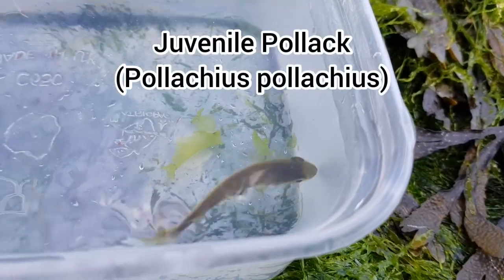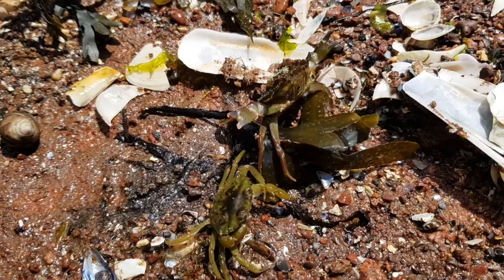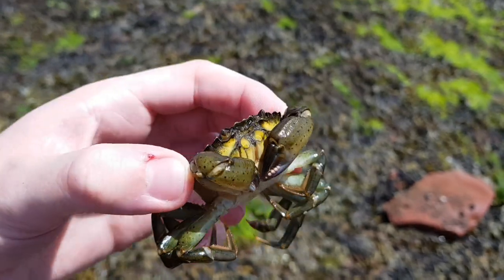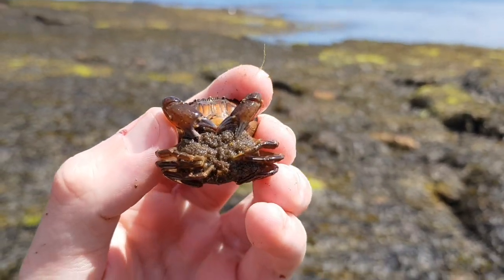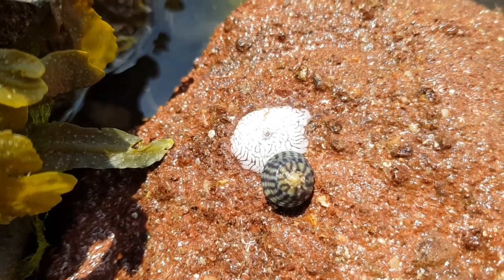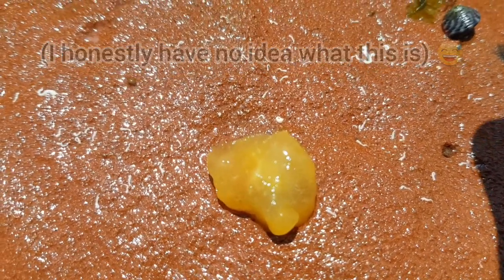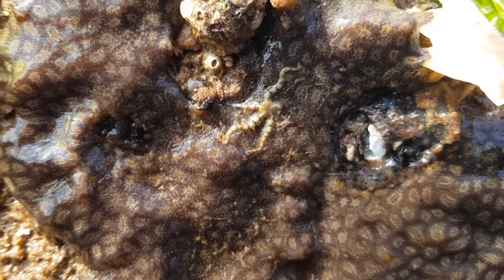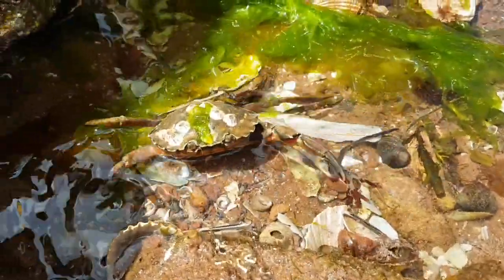Rockpooling in Torbay! (Hollicombe Beach)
In today's video I visit Hollicombe beach in Torquay, and this beach was absolutely fantastic for rockpooling, there was great amounts of life in every pool and under every rock! Hey guys and welcome back to the channel and to another rockpooling video! In this video I end up finding a bunch of sea creatures in rockpools that I haven’t found before, so make sure you watch until the end of the rockpooling video to see the new species and everything else I found. As usual, I search through the various rockpools to see what amazing sea creatures I can find! The rockpools certainly don't disappoint, as I end up finding loads of different species!

Underwater footage shot on a Crosstour CT9900 action camera.

Song 1: Feeling Fine
Musician: Uncleboris

Song 2: Another Time
Musician: LiQWYD